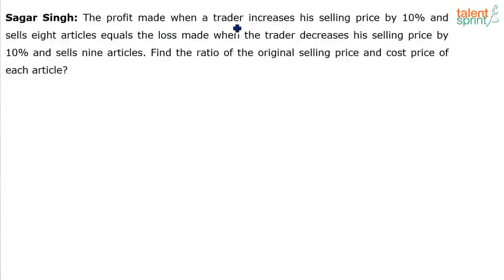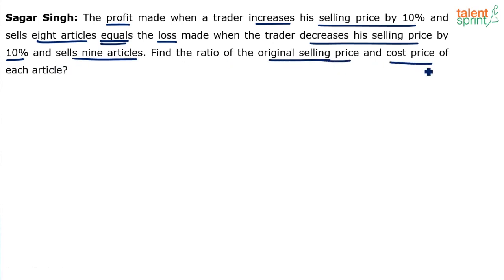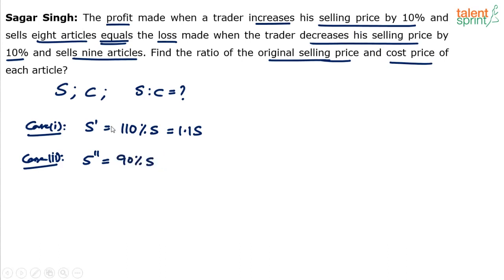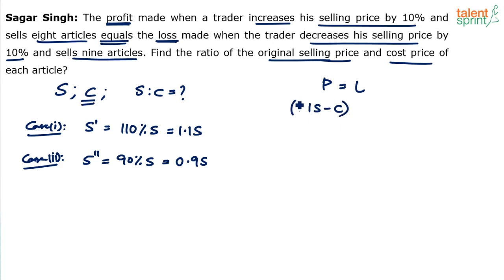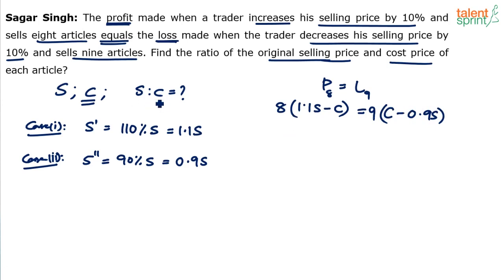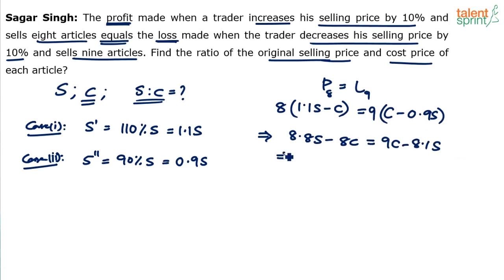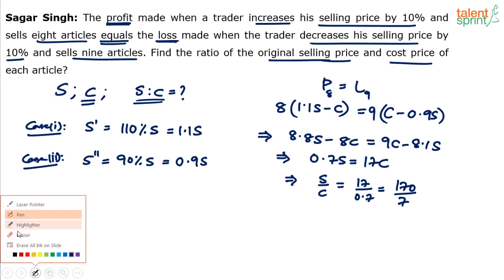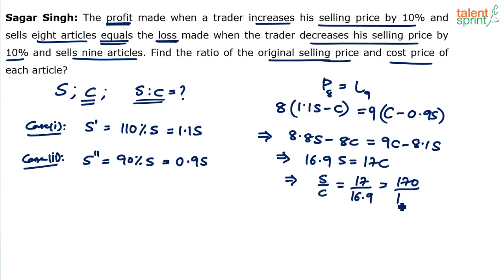Profit and Loss | Advanced Example - 26 | Quantitative Aptitude | TalentSprint Aptitude Prep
Question: The profit made when a trader increases his selling price by 10% and sells eight articles equals the loss made when the trader decreases his selling price by 10% and sells nine articles. Find the ratio of the original selling price and cost price of each article?

Happy learning!